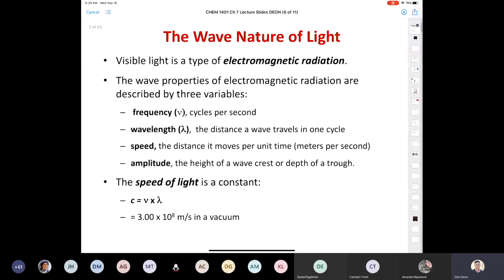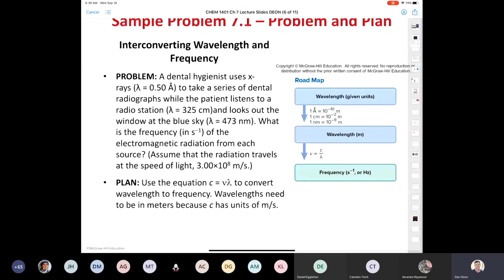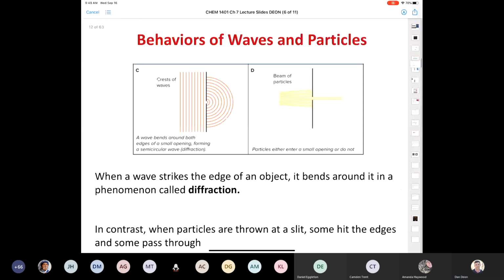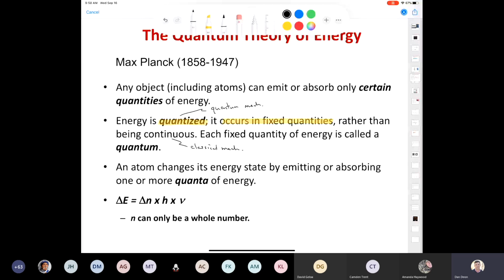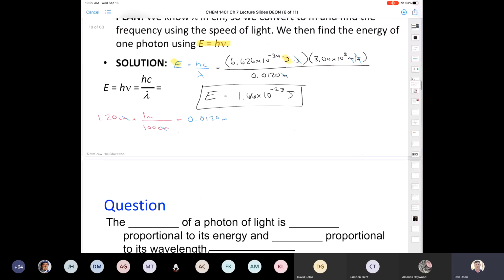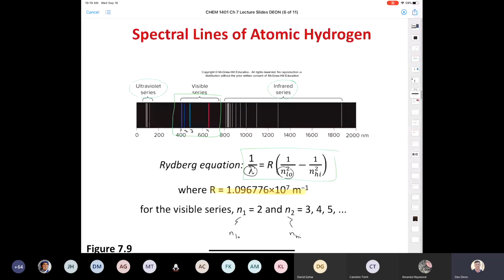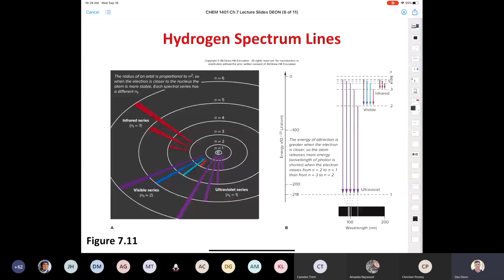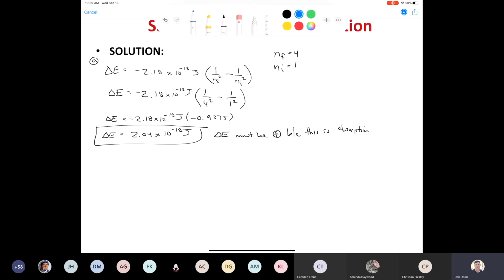CHEM 1401 Lecture September 16, 2020